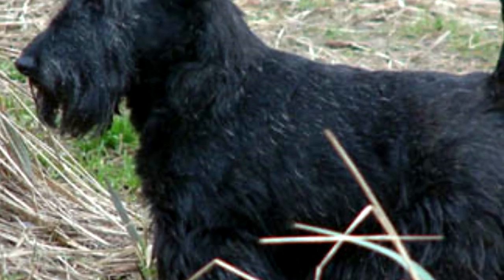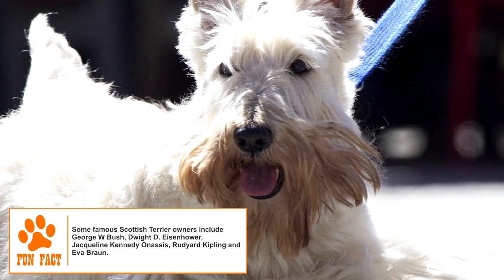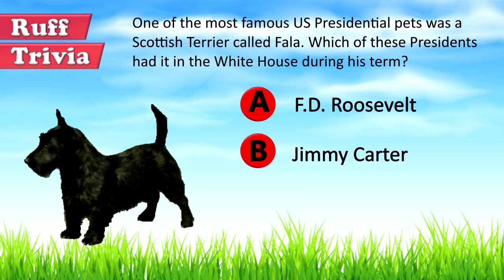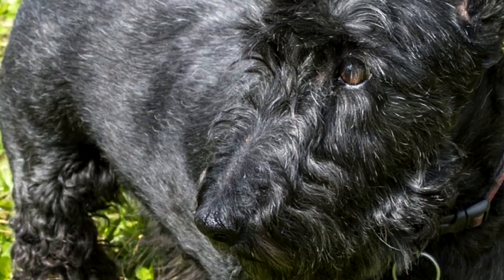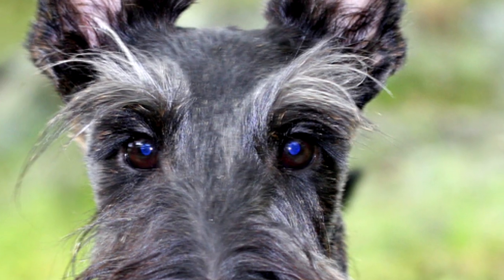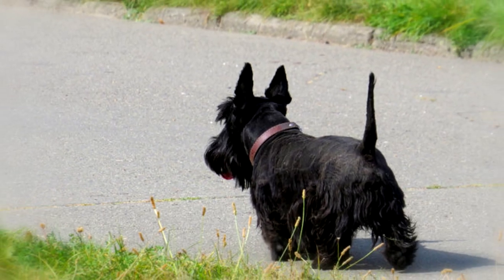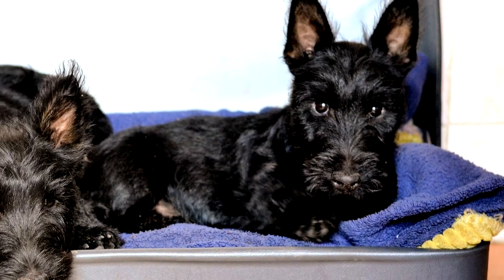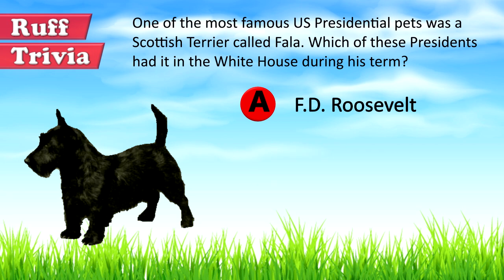Dogs 101 - SCOTTISH TERRIER - Top Dog Facts About the SCOTTISH TERRIER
The Scottish Terrier, popularly known as the Scottie, is a breed of small terrier dogs. One of several breeds from the Scottish Highlands, it was originally bred to kill rodents on farms and to hunt foxes and badgers over the tough terrain of the region. All terriers from Scotland being termed Scottish terriers for many years makes it difficult to figure out the exact early history of the breed. Though there are early records from the 15th and 16th centuries, proper documentation of the breed begins only from the 1800s, when the rough-haired variety of the terrier was clearly identified as the Scotch Terrier, as against the smooth-haired English Terrier, and a pure bloodline began to be developed. Setting up of Scottish Terrier Clubs in England and Scotland, and increasing participation in dog shows, helped further breeding across set standards. In the US, the Scottish Terrier really caught on in the years between the two World Wars, and has remained a popular show dog and pet.

Time for some Ruff Trivia:
- One of the most famous US Presidential pets was a Scottish Terrier called Fala. Which of these Presidents had it in the White House during his term?
o A:  F.D. Roosevelt
o B:  Jimmy Carter
o C:  George H.W. Bush

The average height of an adult Scottish Terrier is 10-11 inches. Weight range for the male is 19 to 22 pounds and for the female is 18 to 21 pounds. Its double coat is made up of a soft, dense undercoat and a hard, wiry outer coat. The coat is slightly softer on the beard, legs and lower body. Colors range from dark grey to jet-black and brindle. Scotties with straw to nearly white shades are rarer. The typical features are its thickset body, short legs, erect ears and tail, and a keen expression, known as the ‘varminty’ expression.

Grooming: The Scottie’s coat requires a brush two or three times a week and an occasional bath to keep it clean. It also needs shaping once every two-three months, which is done by clipping for a pet dog and by stripping for a show dog. Trimming of nails, cleaning of ears and brushing of teeth have to be regular.

Environment: The Scottish Terrier is an independent and self-assured breed, because of which it is sometimes considered to be aloof. The dog is definitely reserved with strangers, but generally very friendly and devoted to its family. It is also very good with children. It can be aggressive with other dogs and pets, unless socialized early on. Most Scotties have a natural tendency to dig and look for vermin.

Training: Scottie’s are very spirited in nature, which requires early obedience training. Daily walks or a boisterous game are needed to keep its physical exercise needs satisfied. Walks should always be on leash to control the dog’s strong urge to give chase to small animals. But, if you can provide it a safe, fenced-in area to explore, it will be very happy.

Health: Scottish Terriers have a life expectancy of 11 to 13 years. Two genetic disorders seen commonly in the breed are von Willebrand disease and craniomandibular osteopathy. Other common ailments can be kneecap dislocation, some eye-related disorders, skin conditions and cancer. Scottie cramp is a breed-specific issue caused by hormonal imbalance that keeps the dog from walking properly.

The Scottish Terrier is a fearless and feisty animal, perfect for apartment living. If you are fine with living with a dog that is not needy and prefers being treated as an equal, you will never look at another pet once you have given the Scottie a chance.

Find out if the Scottish Terrier would be a good addition to your home. Now you can visit Brooklyn’s Corner.com to take our quiz and find out which dog would be the best match for you.